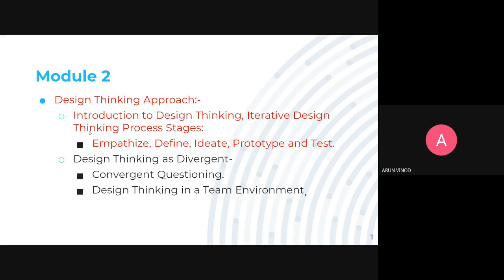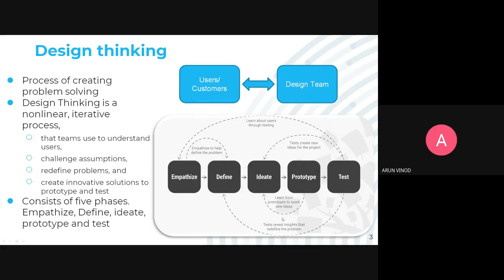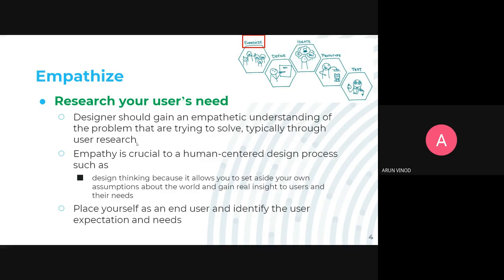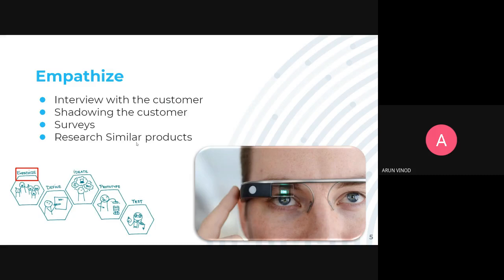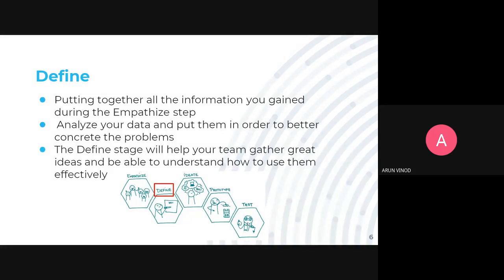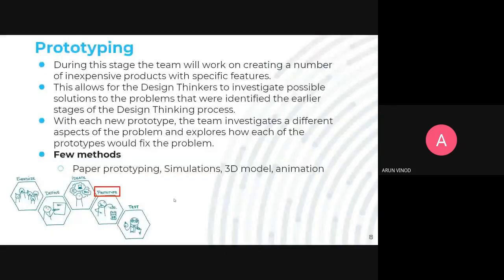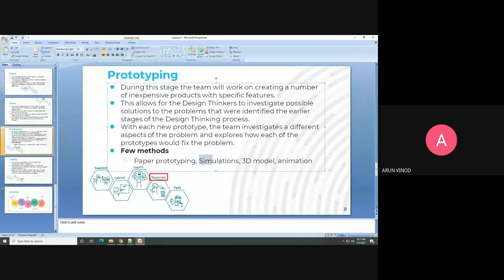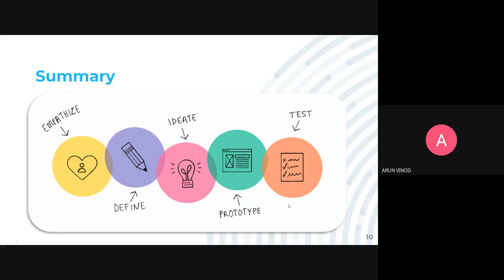Design Thinking Approach | Iterative Design Thinking Process Stages | Empathize, Define, Ideate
Todays class is for the following topic
Design Thinking Approach:-
Introduction to Design Thinking,
Iterative Design Thinking Process Stages:
Empathize, Define, Ideate,
Prototype and Test.